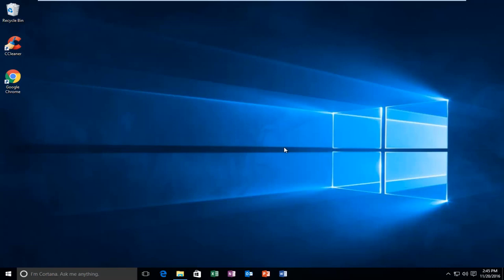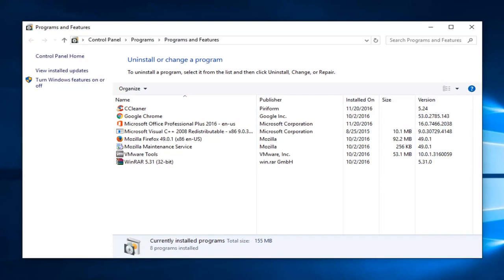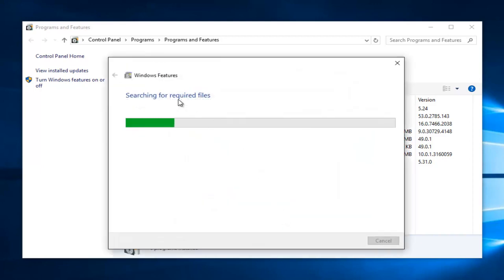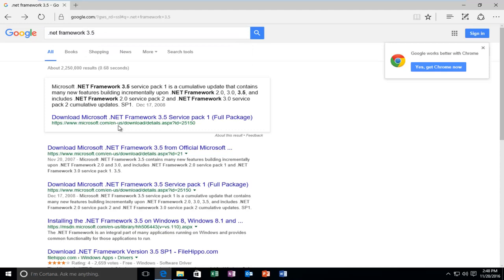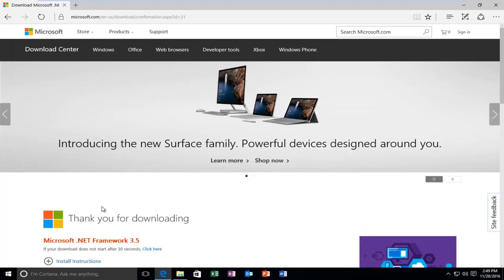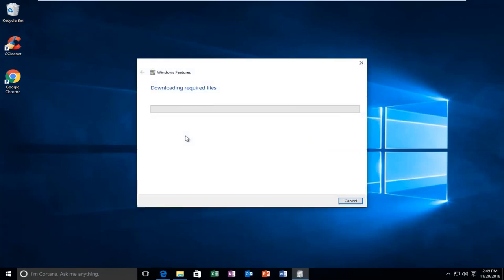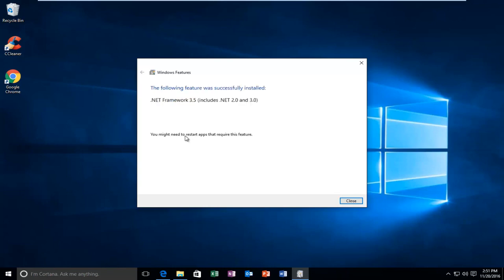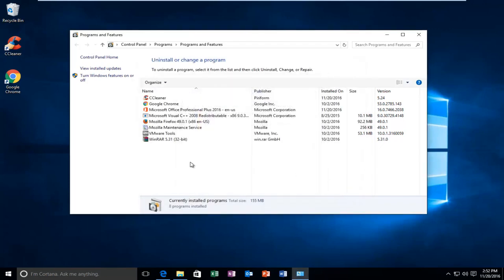Windows 7/8/10: How To Fix Error Code 0x800f0922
I will go through the process of download and installing Net Framework 3.5 on your Windows device to hopefully resolve this error alert.

Microsoft .NET Framework 3.5 allows users of Windows 8/8.1/10 to use the application/software, that were created in previous OS like Windows Vista and Windows 7. Usually this feature is easily enabled in Windows, but in some cases, this is when the 0x800f0922 error alert arises.

Error Code 0x800F0922 refers to an issue with downloading the newest version of Microsoft Windows, Windows 10. It could mean that your PC doesn’t have enough free space in the System Reserved partition, or that it couldn’t connect to the Windows Update servers. This issue is not very common, most users will never see this error code. Some, however, will need to follow the below fixes in order to download and upgrade their systems properly.

Common symptoms include:

- Dialog box appears with the Error Code 0x800F0922

- Microsoft Windows 10 upgrade is unsuccessful and/or incomplete